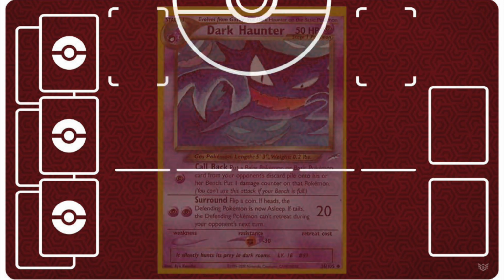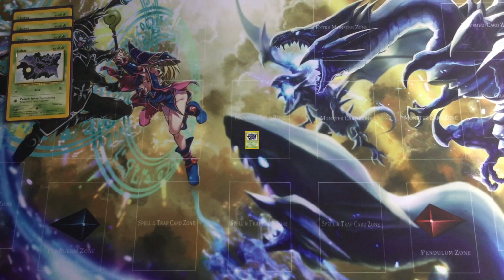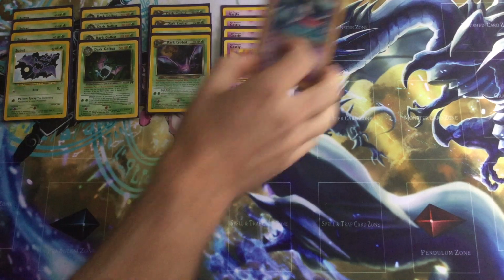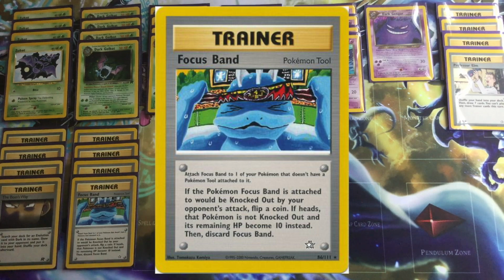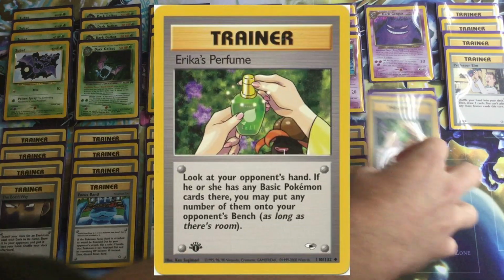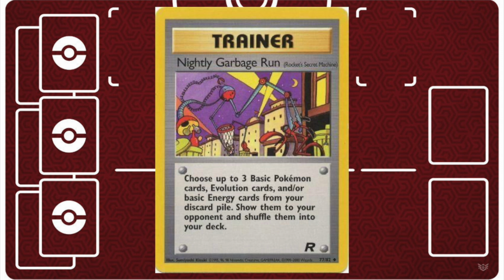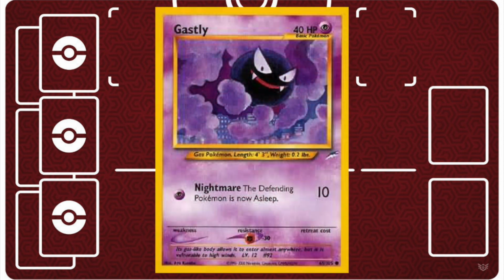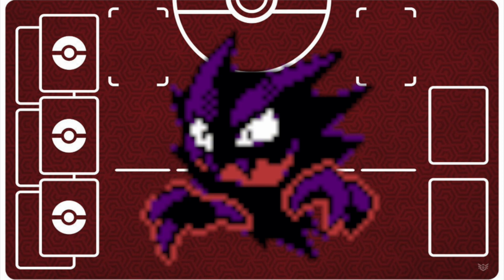Base-Neo: Call Back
Happy Halloween upload! There's not a spookier or sneakier deck in Base-Neo. Ghosts, bats, resurrection. Purple and green. KO babies and then call them back to the bench to rinse and repeat the Croat combo.

Find me at any (and all) of these platforms:

Poke'mon Go: 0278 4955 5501
PSN: DrunkShuckle
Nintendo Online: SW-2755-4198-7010